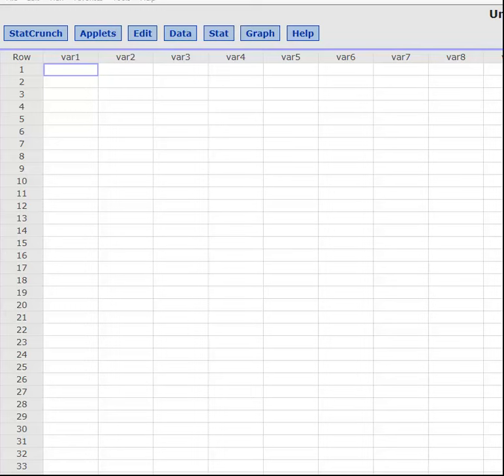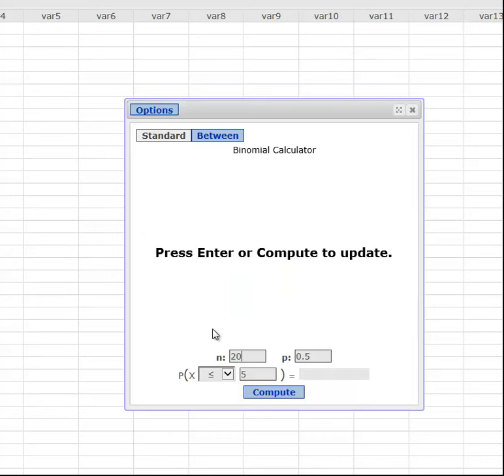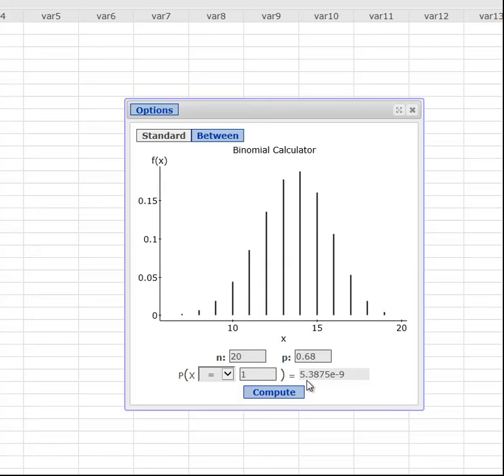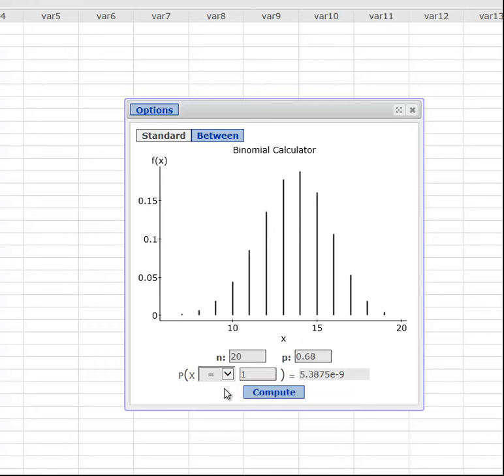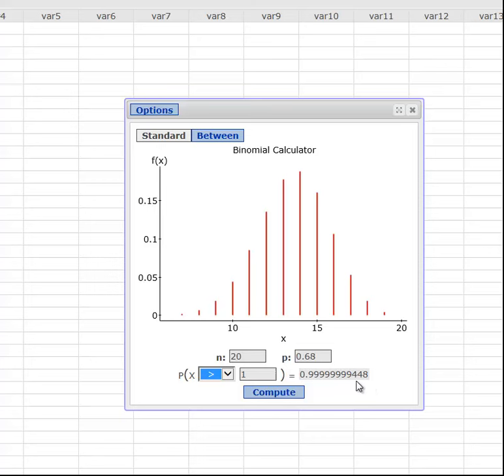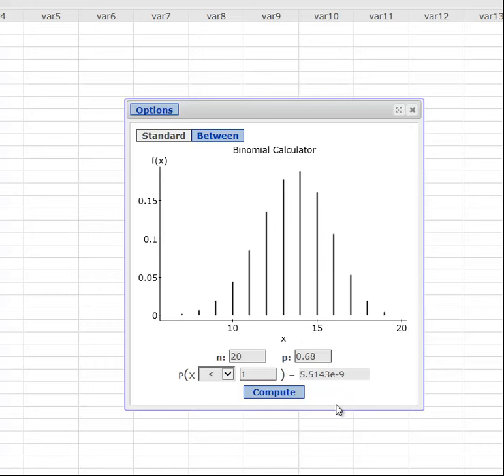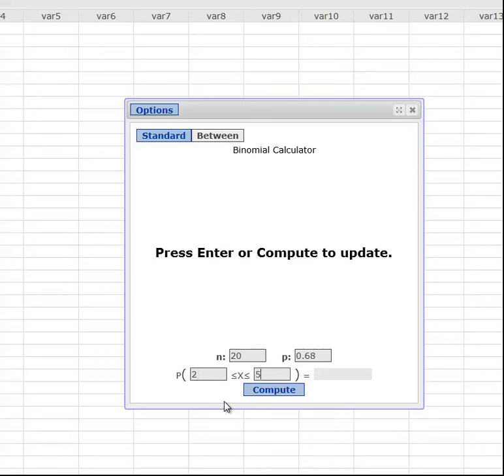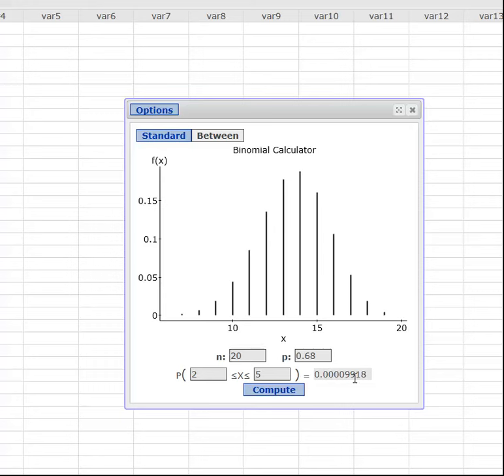Binomial Distribution on StatCrunch